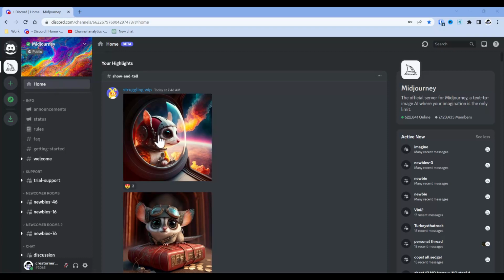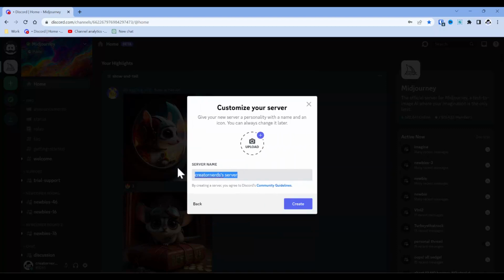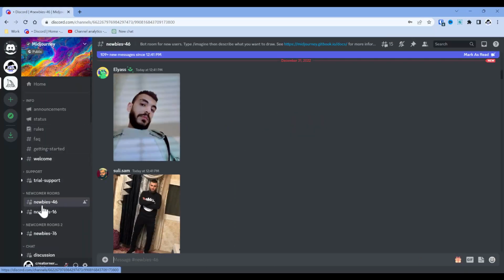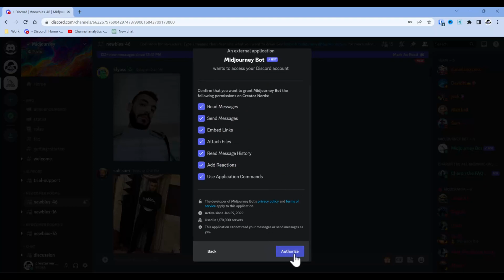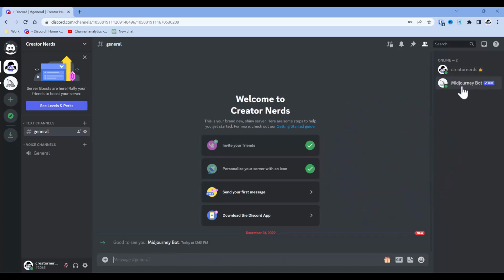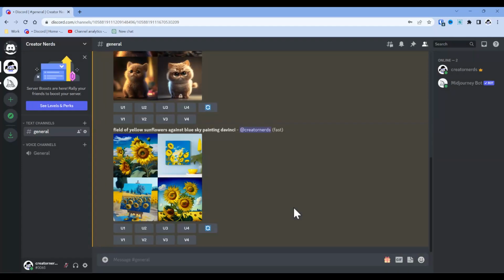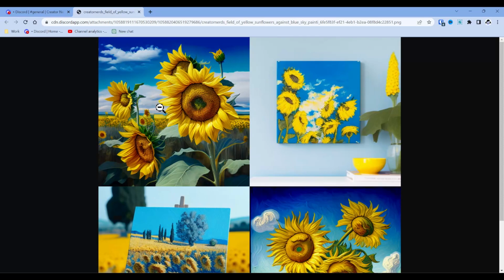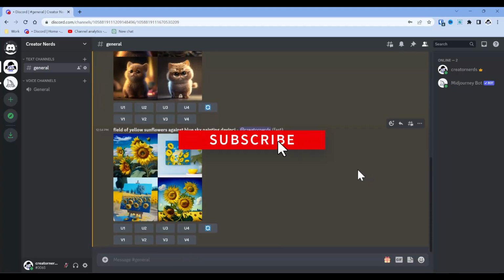Tired Of Scrolling? Create Your Own Private Midjourney Discord Server - Beginners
Creating your own private discord server to use Midjourney is an easy thing to set up. It will help to alleviate the constant scrolling to look for your own images. Save time by having Midjourney all to yourself.